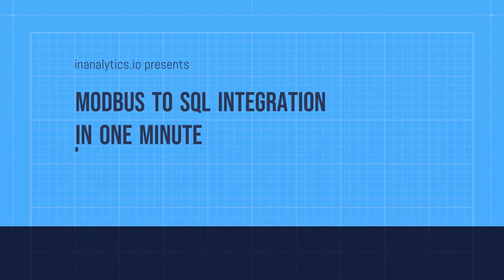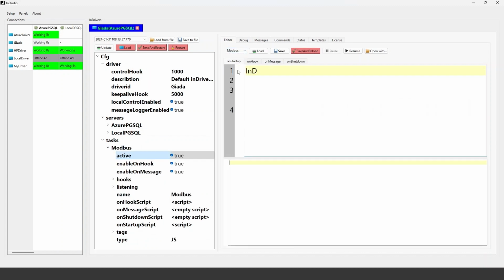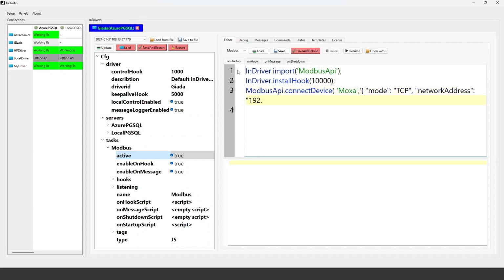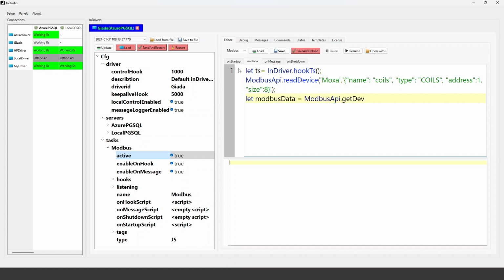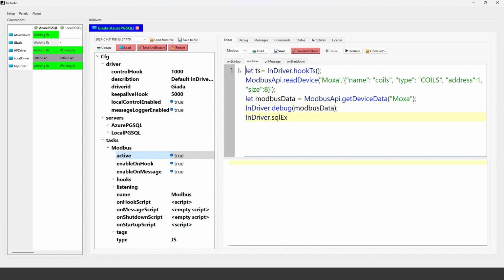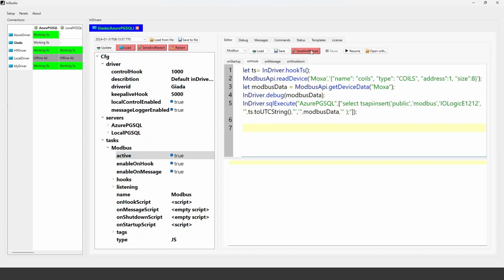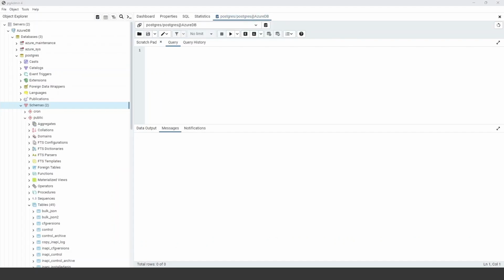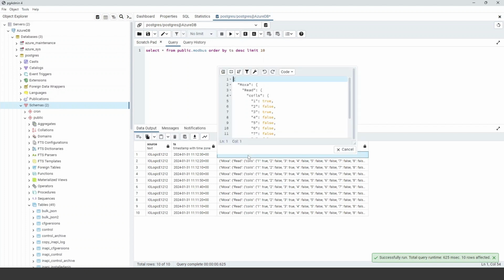One Minute Modbus to SQL Integration with InDriver (Free) - Easy Tutorial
Join Jane from inanalytics.io as she demonstrates a swift and efficient integration of a Modbus Device with SQL, all in just one minute, leveraging the powerful capabilities of InDriver. This step-by-step tutorial is designed for both beginners and seasoned professionals looking to streamline their Modbus to SQL integration process.

What You'll Learn:

    Writing and implementing code in the 'onStartup' and 'OnHook' sections.
    Synchronizing with the clock for a 10-second interval to trigger scripts.
    Establishing a TCP connection to the Moxa IOLogic Modbus Device.
    Using the 'ReadDevice' function from ModbusApi for coil readouts.
    Inserting data into SQL using InDriver's TsApi.
    Executing SQL queries in pgAdmin to verify data logging.

Key Takeaways:

    Easy integration steps.
    Real-time coding and configuration demonstration.
    Clear explanations and guidance for each step.

Whether you're looking to enhance your skills or start with Modbus to SQL integrations, this video provides all the necessary tools and knowledge.